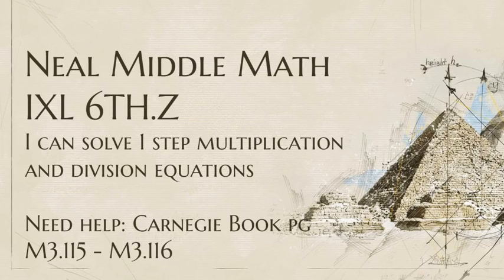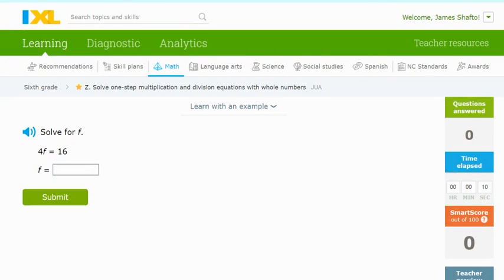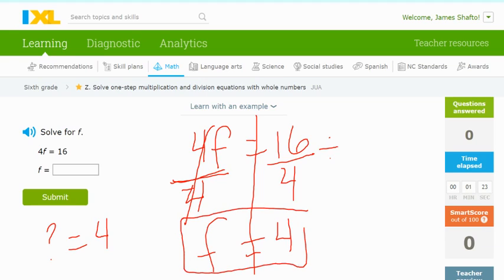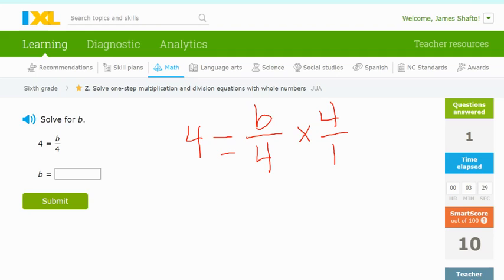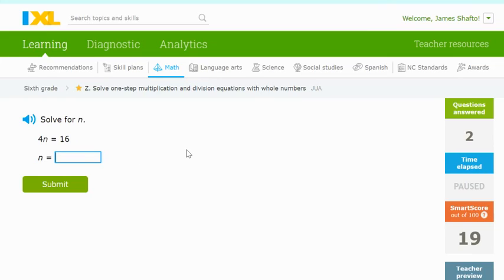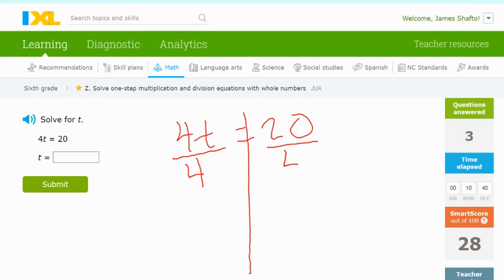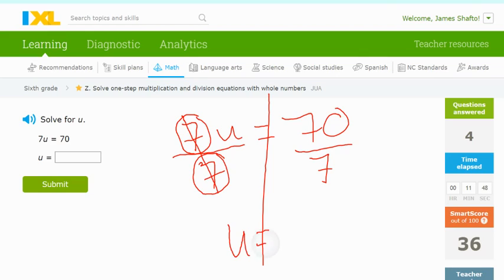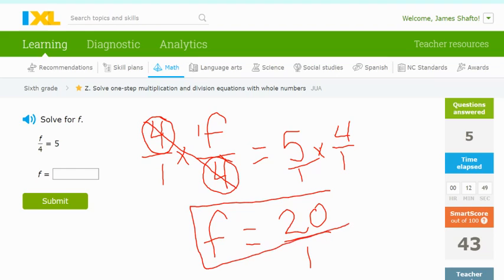IXL 6th.Z I can Solve 1 Step Multiplication and Division Equations